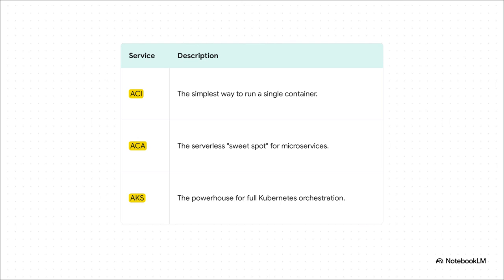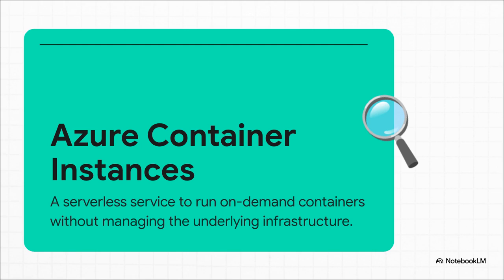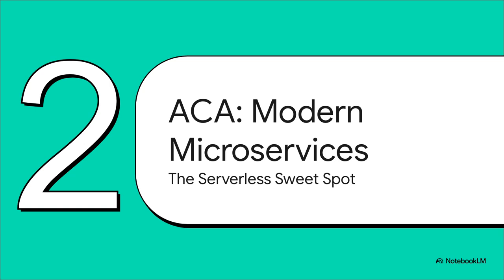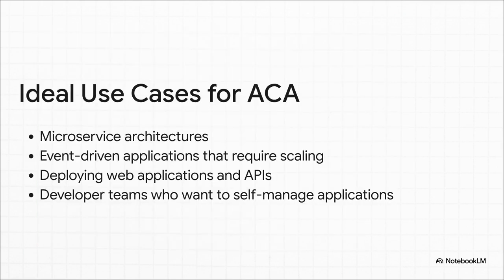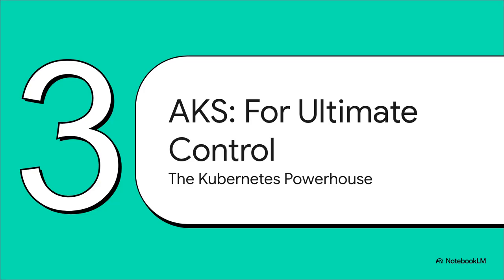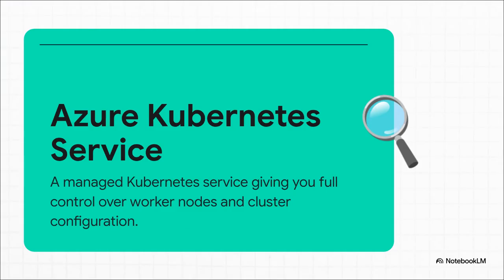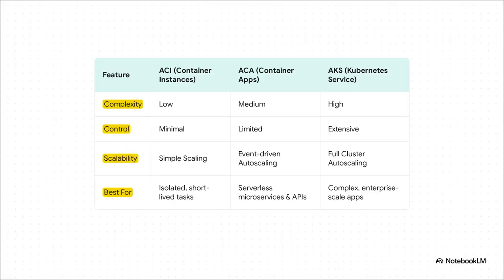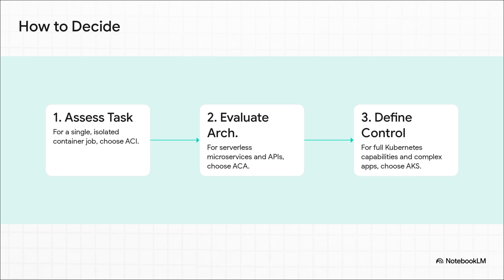Azure Container services overview - ACI ACA AKS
extensive overview of Azure Kubernetes Service (AKS), comparing it with Azure Container Instances (ACI) and Azure Container Apps (ACA) across various dimensions like features, use cases, and pricing. Several videos focus specifically on AKS